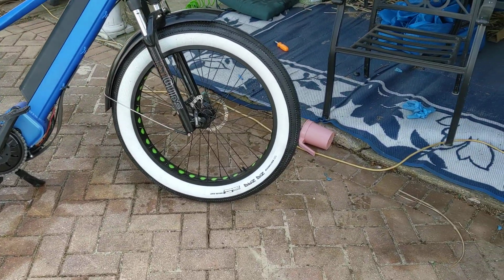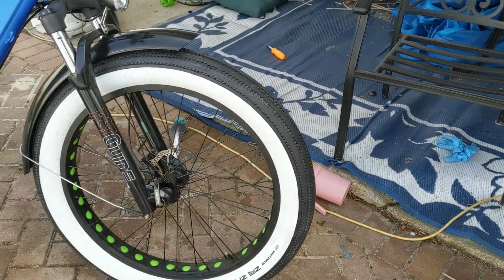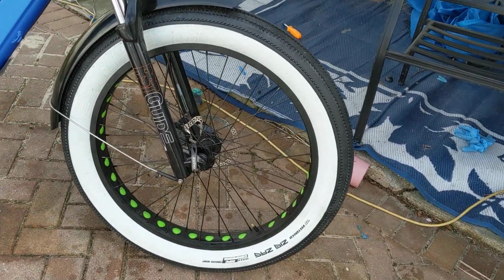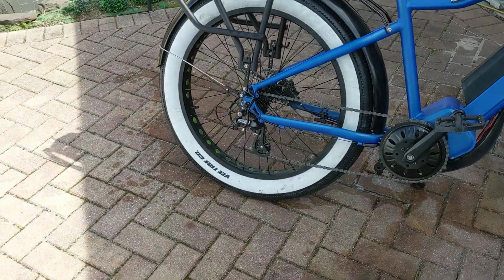Tire upgrade part 2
Bolton Foxbat tire upgrade part 2

.Vee zig zag white wall.